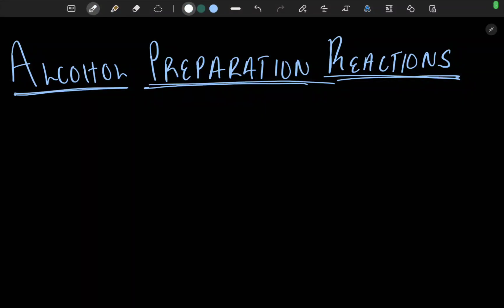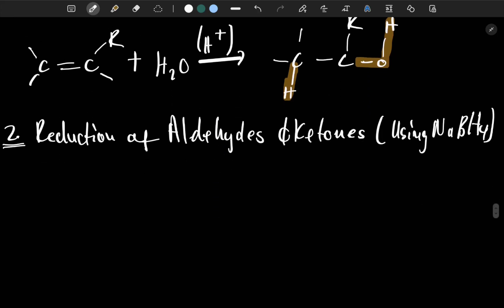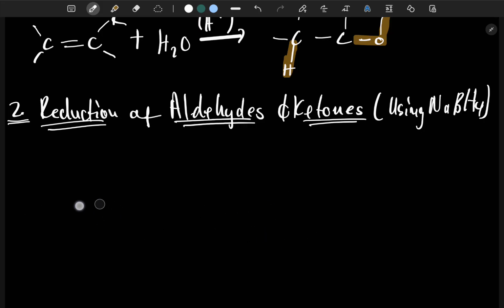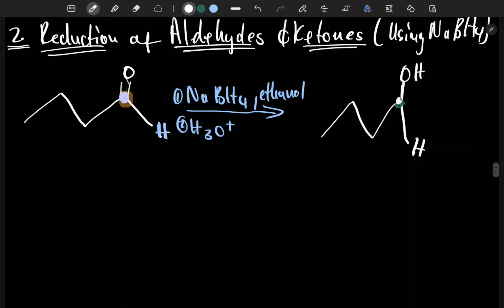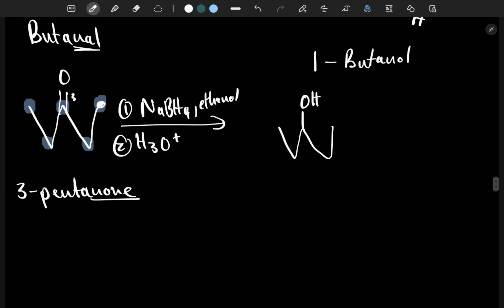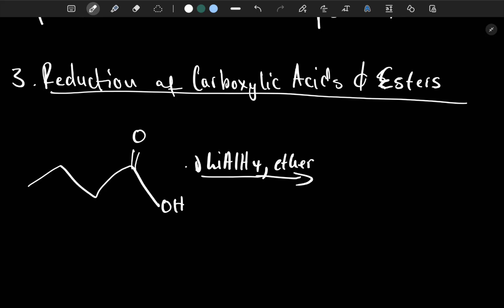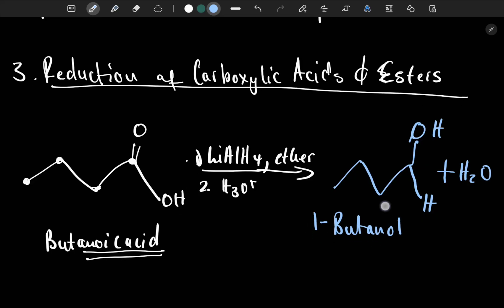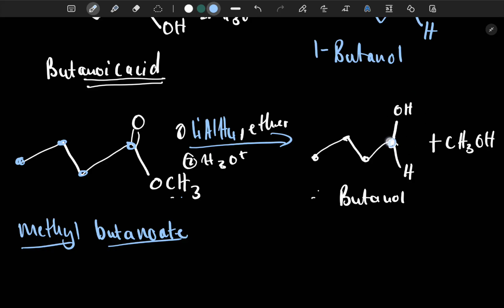Alcohol Preparation Reactions - Case 2 Reduction of Carbonyls